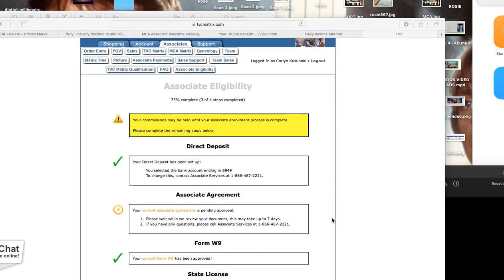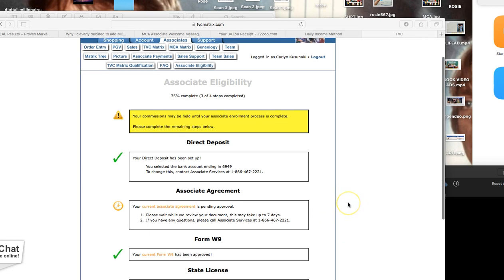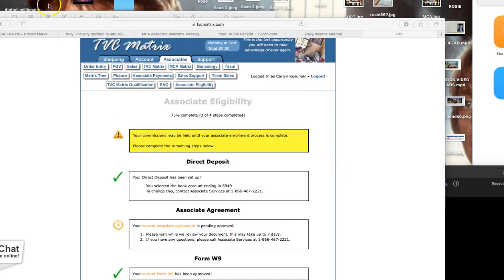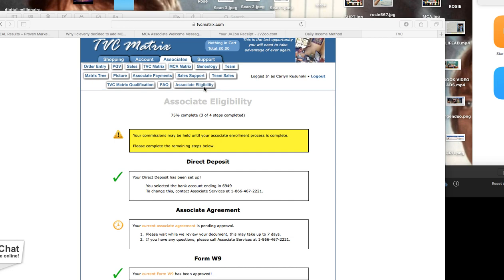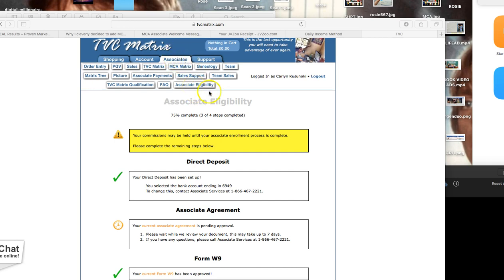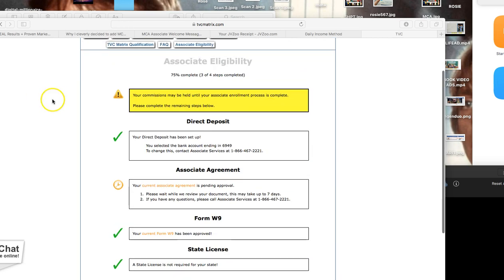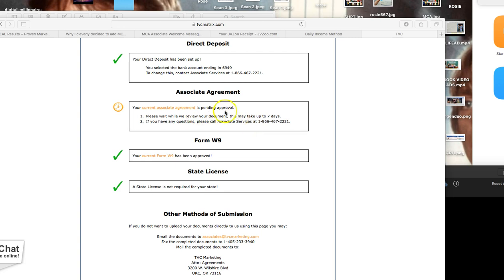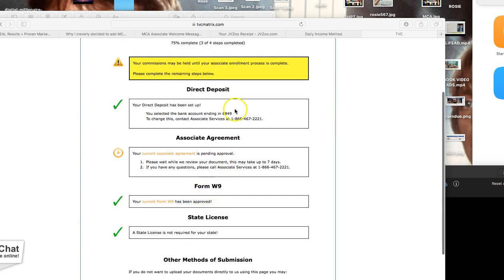STEP 2, GET YOUR FORMS IN!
1.) DIRECT DEPOSIT FORM
2.) ASSOCIATE AGREEMENT FORM
3.) W9 FORM
4.) IF NEEDED, YOUR MCA LICENSE FORM